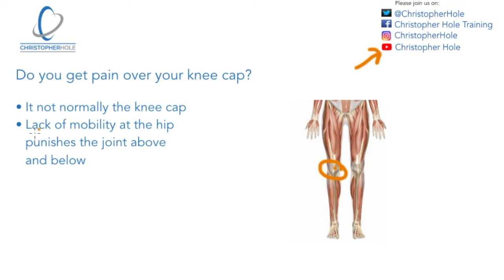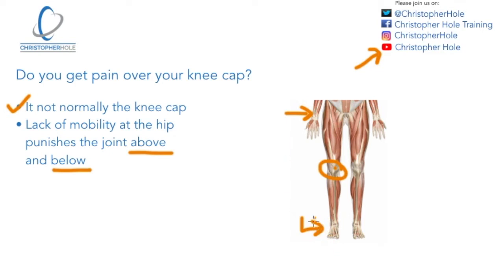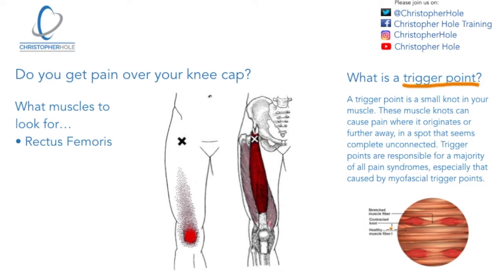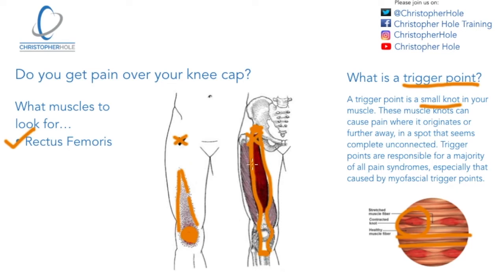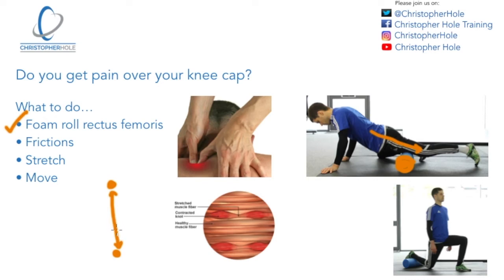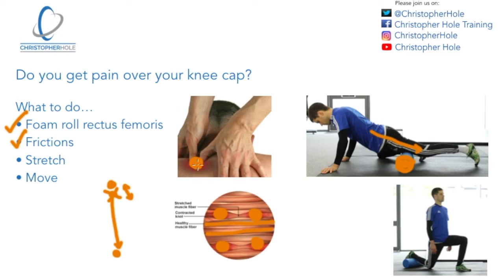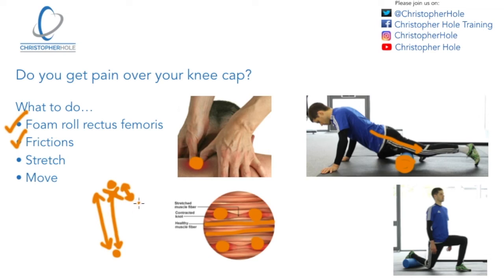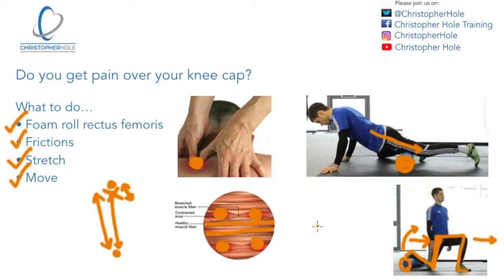3 simple steps to overcome the pain on your knee cap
Pain on the knee cap is a common symptom people want to overcome. There can be a simple treatment that reduces your pain and it doesn’t involve your knee. It’s your hip because it dictates the position of your knee. Every time your hip isn’t aligned when you move it effects your knee, this builds up and eventually causes pain.

In this tutorial you’ll learn; 1. What is the potential cause 2. Where on the hip you need to look and 3. How to treat the problem.

Please comment ‘Yes’ below if you’ve had this problem.